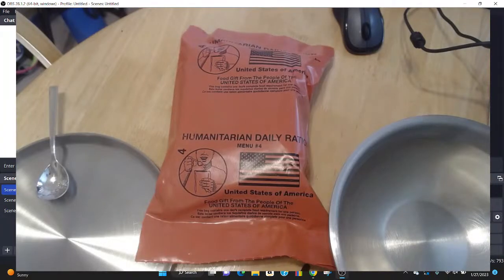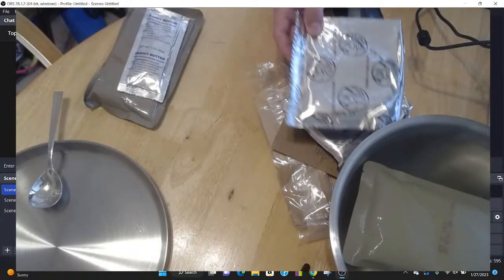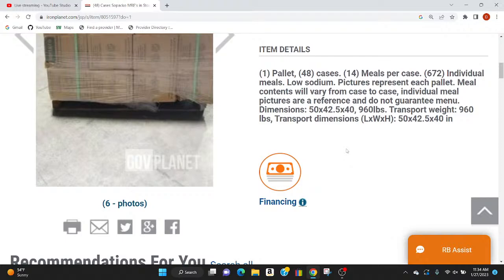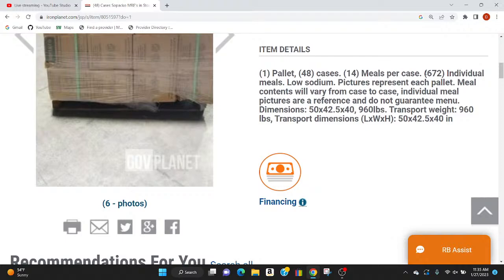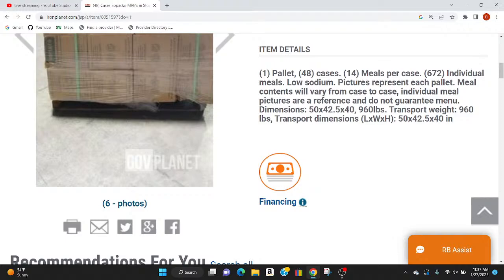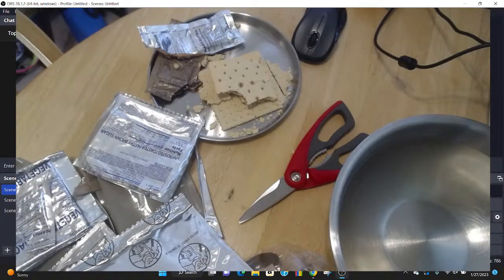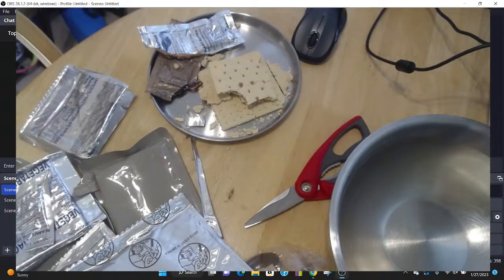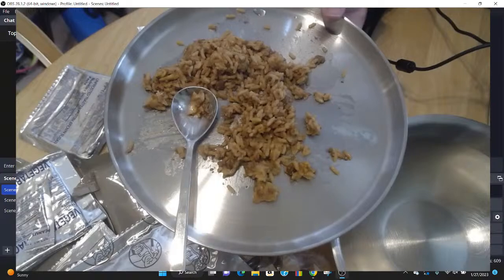MRE Review Sopakco Menu 4 10/22 Inspection HDR Humanitarian Daily Ration Emergency Food Bug Out Bag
We have been getting weeks on end of rain here.  Seems like a good idea to try some MREs.  MRE meal ready to eat.  I am going to try Menu 4.  Thinking about bidding on a pallet of MREs near my house.  Maybe start a new business line selling MREs.  These are surplus FEMA Humanitarian Daily Rations.  So FEMA auctions these off every so often when they get a few years old.  I have seen a You Tuber eat thirty year old rations.  So a few years old should be still good.  Let us see how they taste.  These were inspection date 10/22.

We live in Earthquake country so having some emergency food on hand seems like a good idea.  You can also pack a carry on bag full of these and have it ready if you have to leave the house in a hurry like an Earthquake has seriously compromised the house and you have to leave in a few minutes time.  A three day supply of food is always a good idea.  A few weeks if you can manage is also not a bad idea given the last few years.

NEW JABBADUB ALBUM STEPPA OUT NOW. THIS IS THE 11TH RELEASE FROM JABBADUB BAND.

Check out:
DJ Ras Imon YouTube Channel

Big Up To Nice Up Radio!!!
Nice Up Radio Streaming reggae all day long.